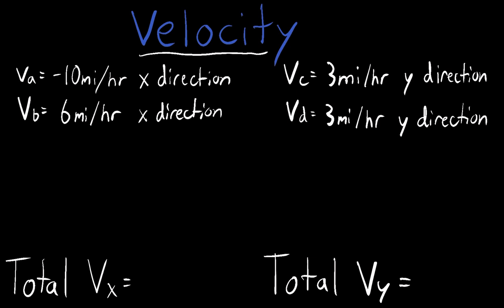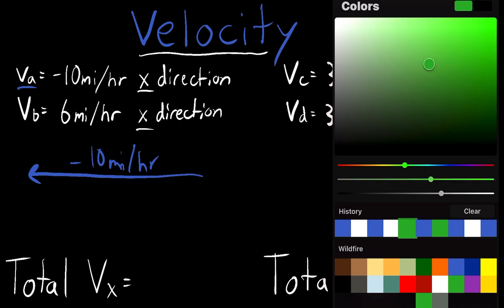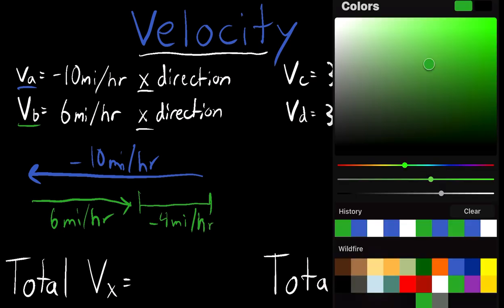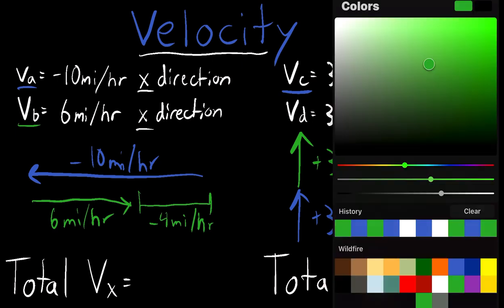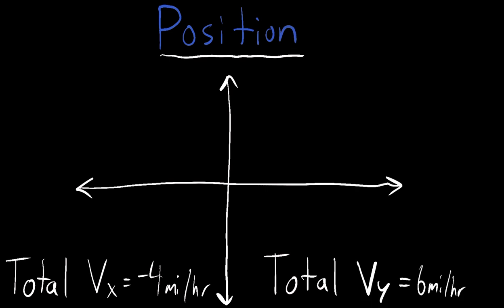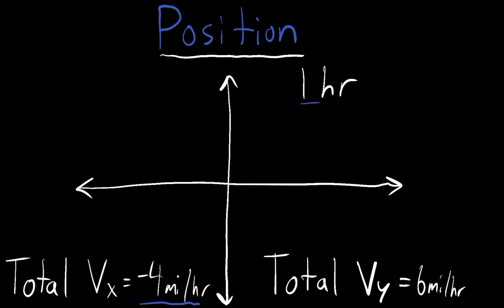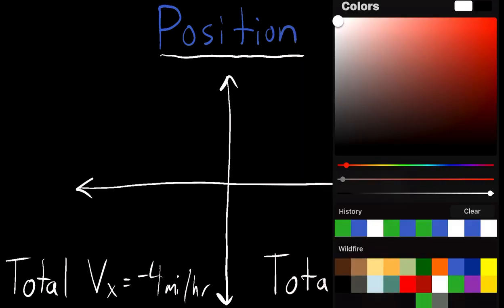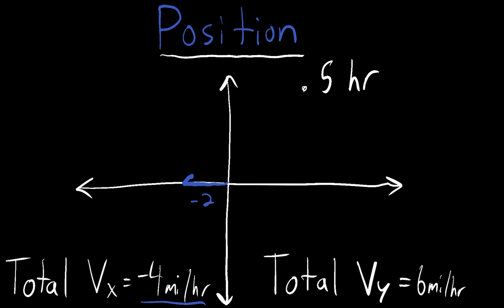Calculating Total Velocity | Plotting Final Position | Physical Science